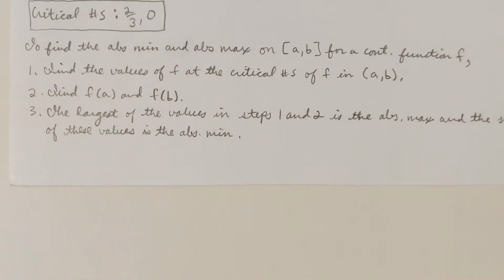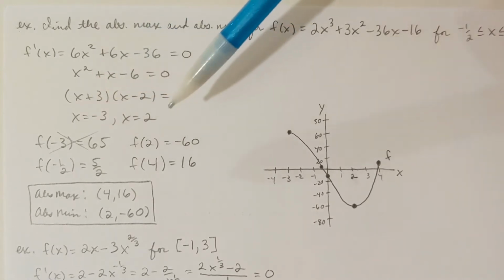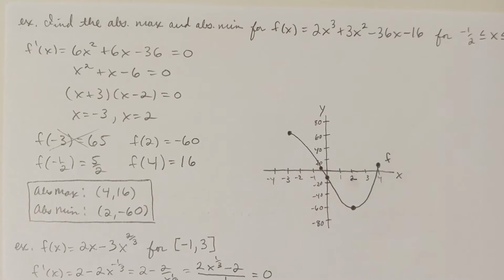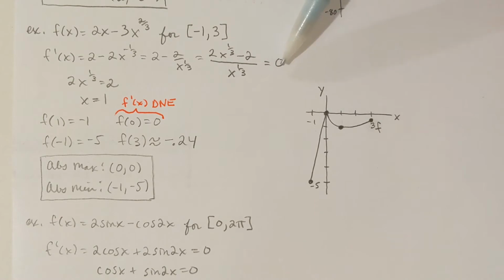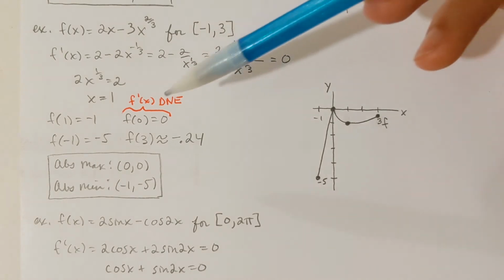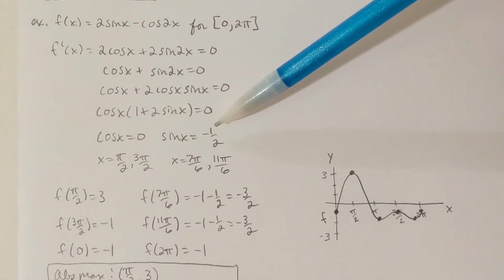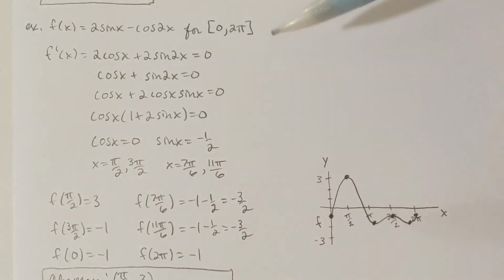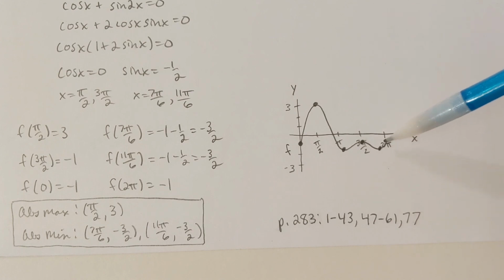Spielman 222 notes video #41